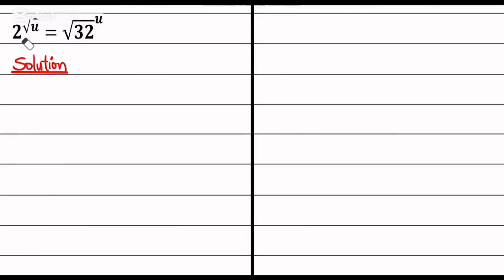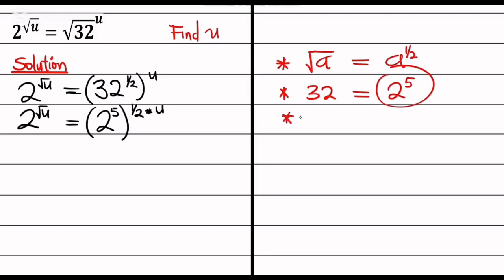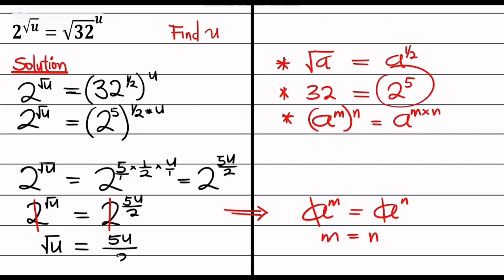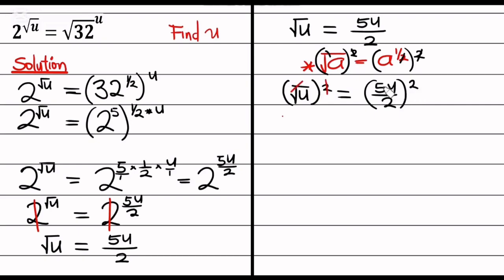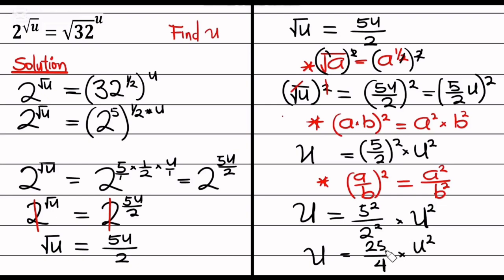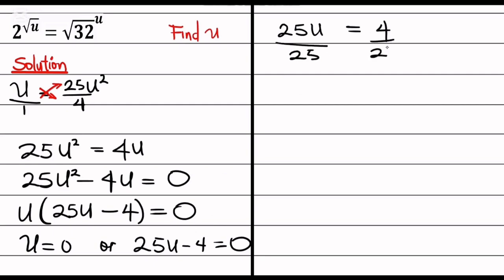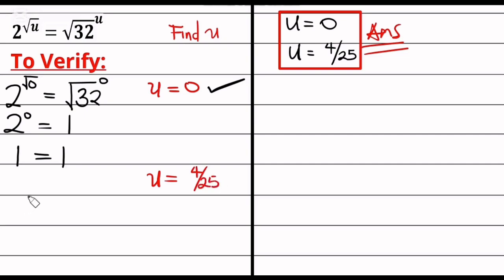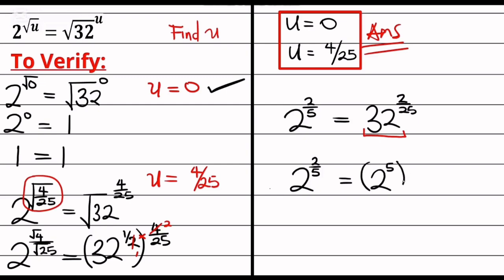99% of Students Make This Mistake! | Solve (p+2)(p+3)(p+4) = 336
Don't make the mistake of expanding (p+2)(p+3)(p+4) = 336
 🛑In this video, we solve a nice Math Olympiad algebra problem using a clever substitution trick instead of expanding into a long cubic polynomial.

Expanding makes the equation far more complicated, but with the right symmetry and algebraic substitution, we can solve for p smoothly and efficiently!

Can you find all real (and complex) solutions for p? Try solving it on your own first before watching the full step-by-step solution!🧮 What You Will Learn: Why expanding cubic factors is often a trap in algebra How to spot consecutive terms: (p+2), (p+3), and (p+4)

Using a symmetrical substitution trick to simplify the equation Step-by-step factorization and finding the value of p

💬 Question of the Day: Did you spot the substitution trick right away, or did you try solving it by guessing factors of 336? Let me know your method in the comments below! 👇